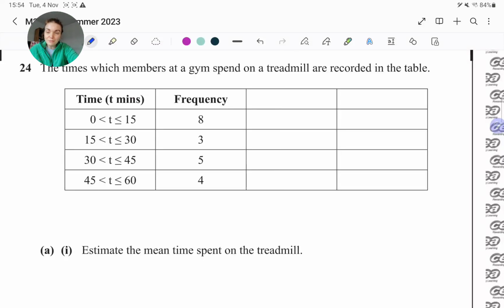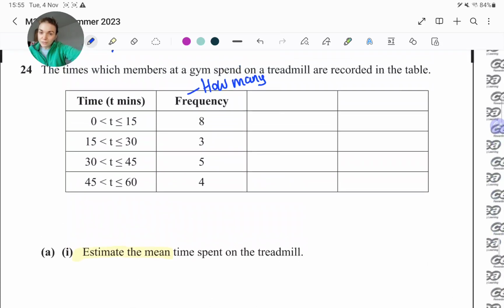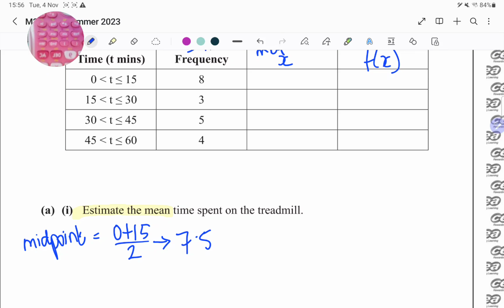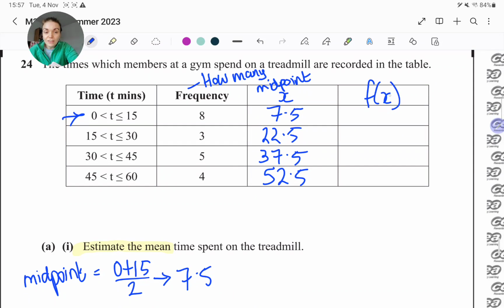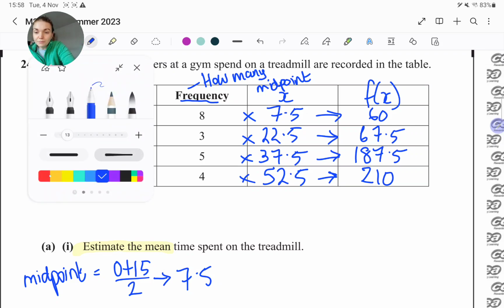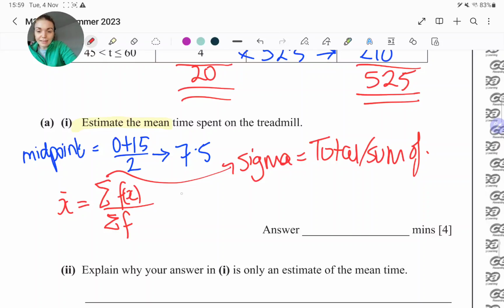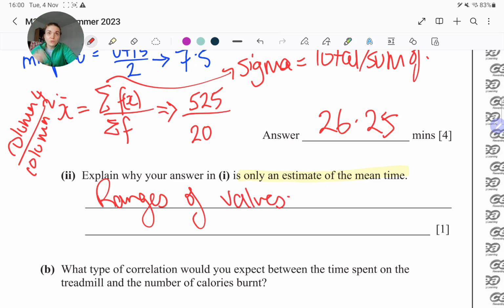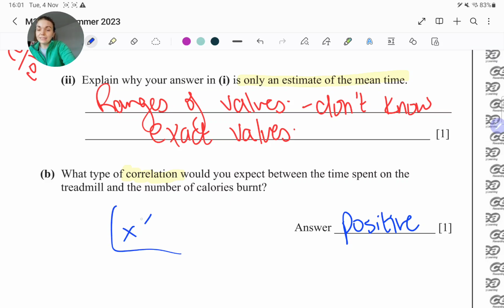CCEA M2 SUMMER 2023 (Q22) ESTIMATED MEAN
Q22 of the M2 Summer Paper 2023 CCEA
This covers the topic of estimated mean. I hope this video helps 😀
Please feel free to get in touch if you have any questions 😃
Happy Studying!